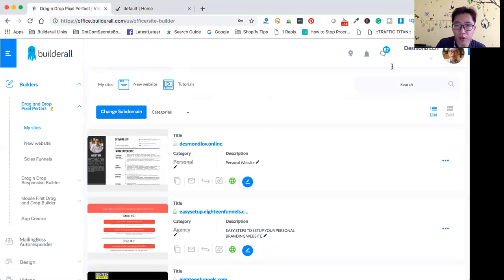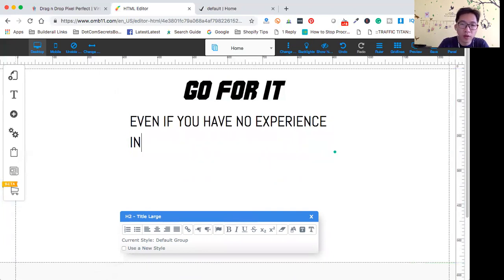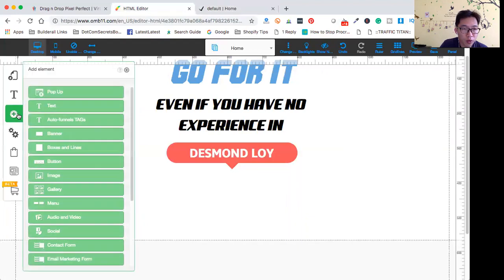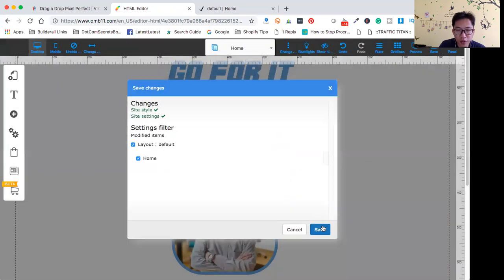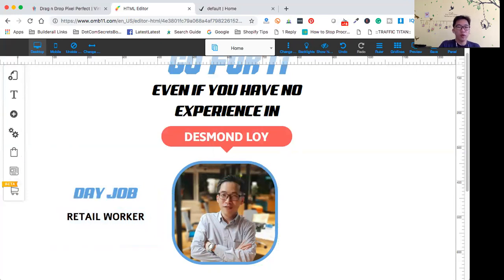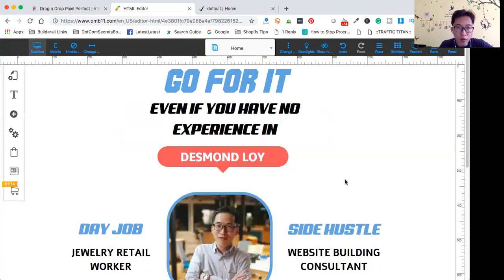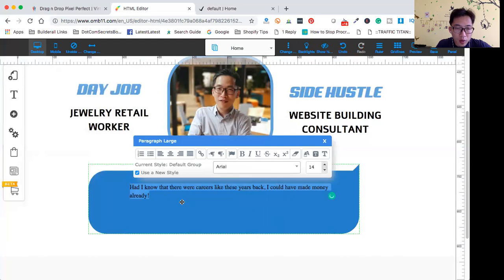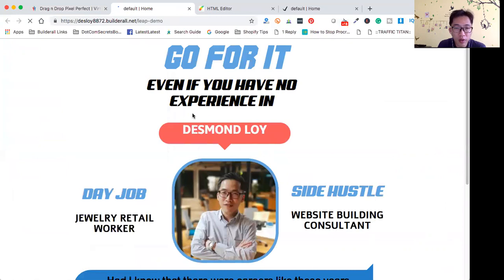DLC EighteenFunnels - Taking the Leap #3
Taking the Leap - A Mini Bootcamp where I prepare trainings for beginners to pick up website building skills to eventually build websites on their own. This is part of my EighteenFunnels Team training and the Dollar Learning Club (DLC) program. Hope it encourages you to take action after you watched the video. Just Do It Today Now!

EIGHTEEN FUNNELS LINKS
(EighteenFunnels is my Branding, Marketing & Training Company)

Dollar Learning Club (a collaboration with EighteenFunnels) Lifetime learning for only $1 for the first month and $47 per month recurring.

CONNECT WITH DESMOND LOY